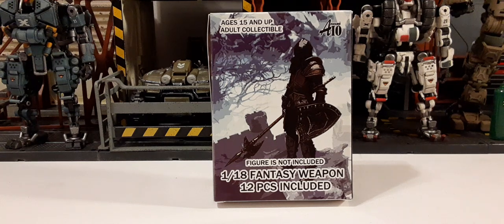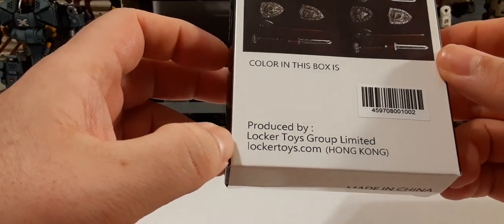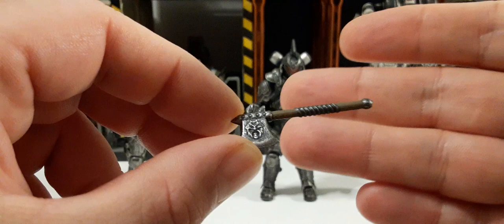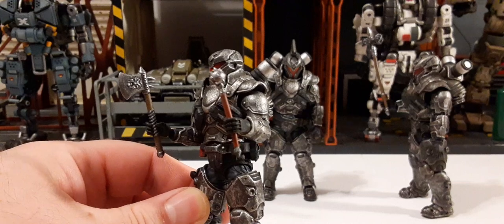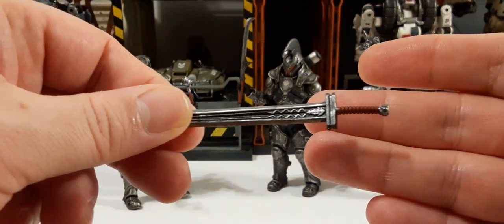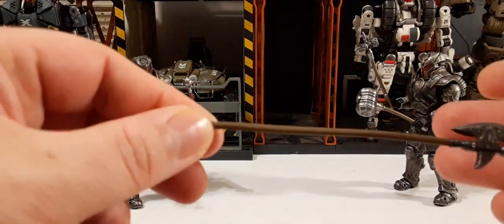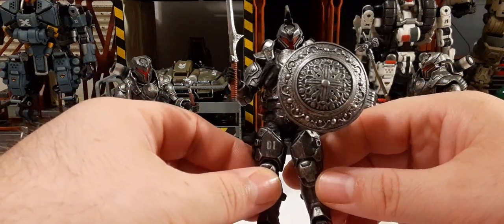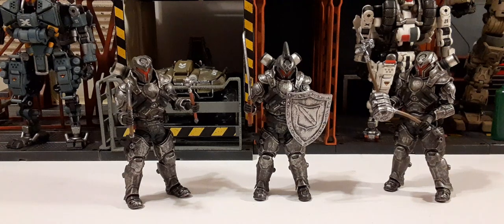ALL IN ONE (AIO) 1:18 Scale Fantasy Weapon Set of 12 PCS Review. Produced by Lockertoys.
Product Description
Make sure your armies are ready for battle with the All In One Art fantasy weapons set. This 13 piece set is in the 1/18 scale and includes a selection of weaponry and shields.

Product Features
1/18 Scale
Made of plastic
Silver variant
13 Piece set
Figures not included
Box Contents
Hammer
Spiked hammer
Battle axe
Long axe
Mace
4 Swords
Sheath
3 Shields